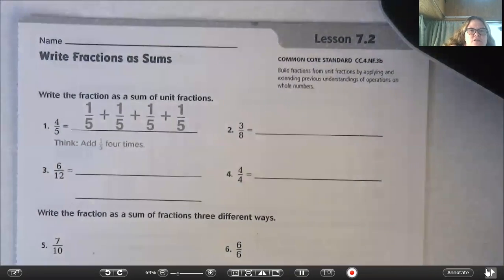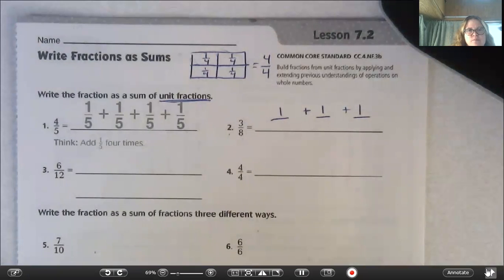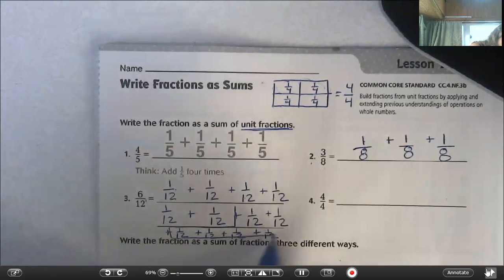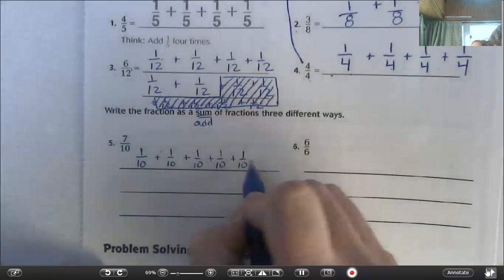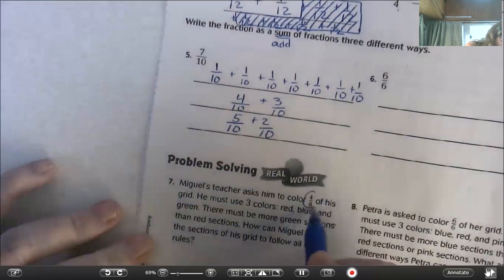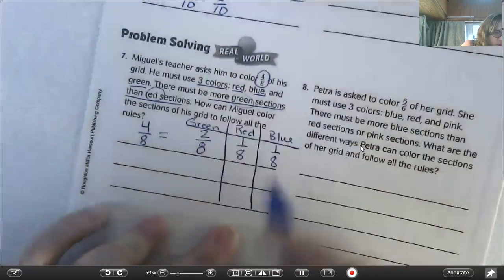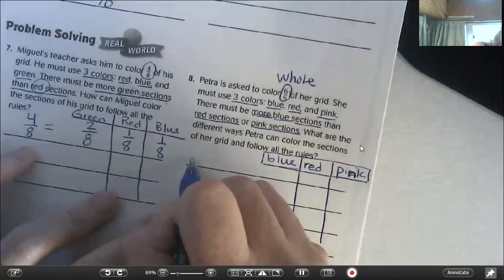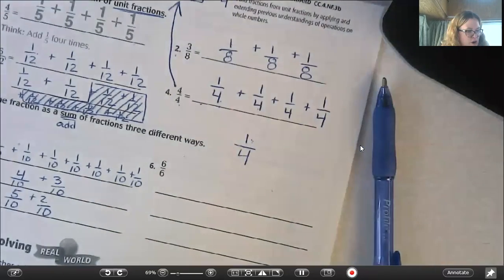Writing Fractions as Sums Unit 7 Lesson 2